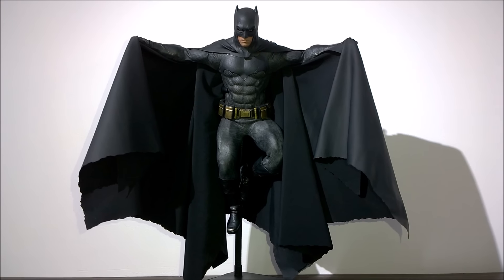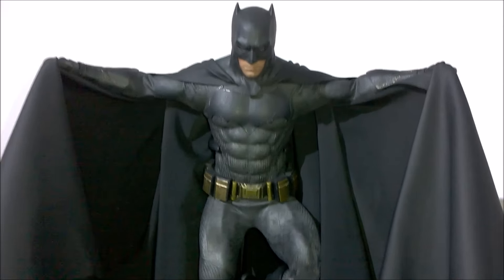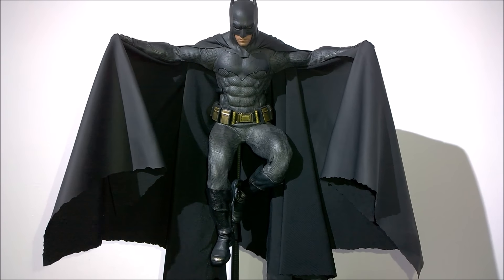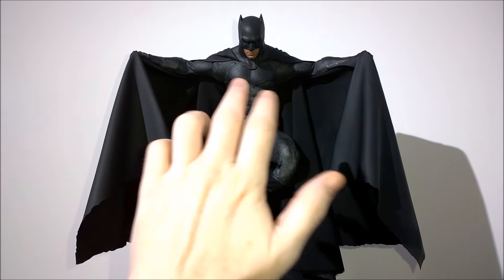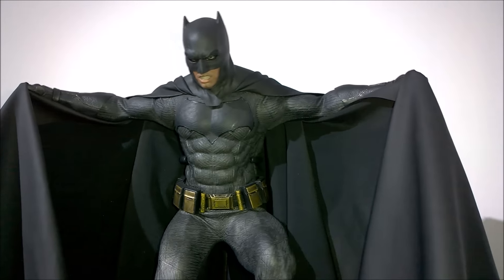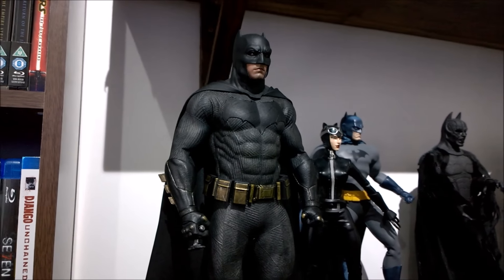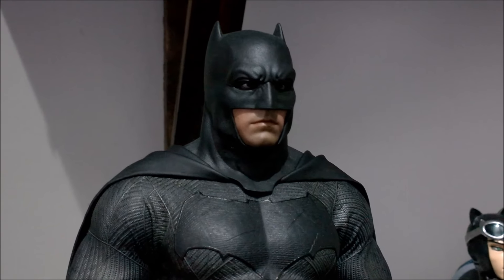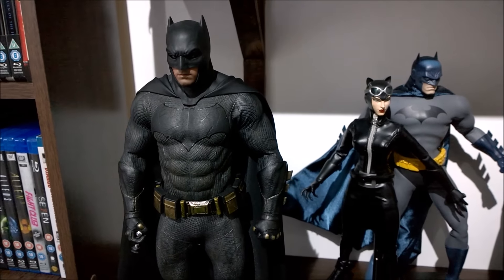UNREAL TOYS CUSTOM CAPE FOR HOT TOYS BvS BATMAN FIGURE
Unreal toys custom cape for the Hot toys 1/6 scale BvS Batman figure. Hot toys Black Panther coming real soon.